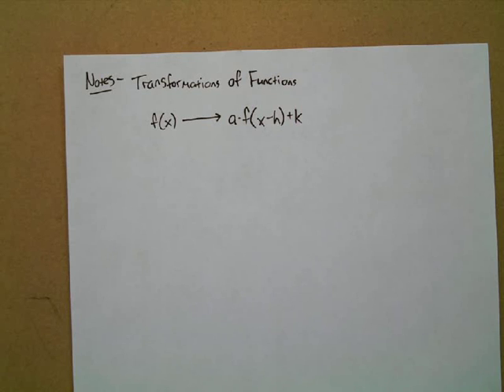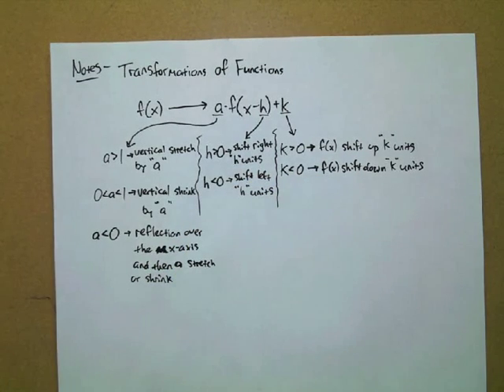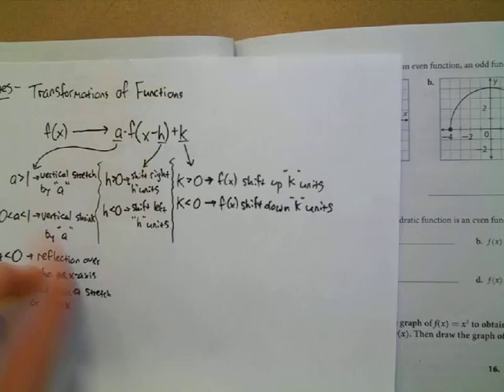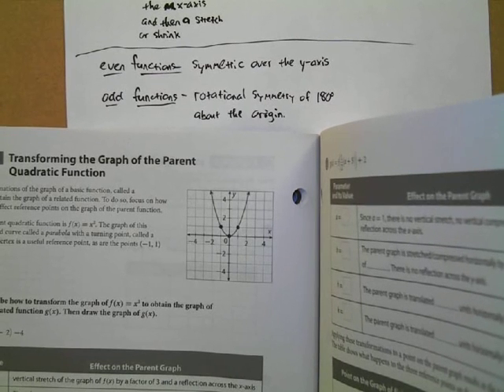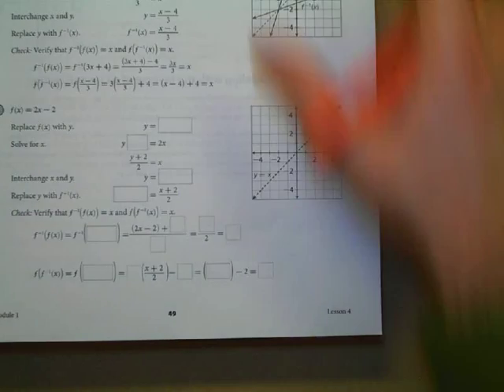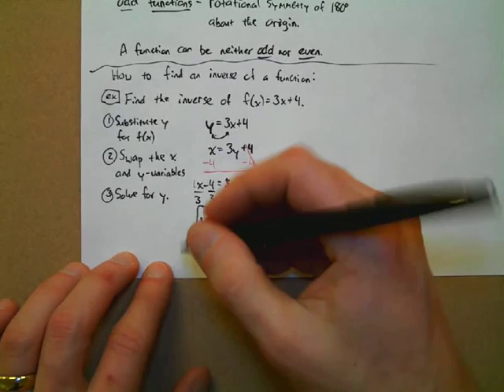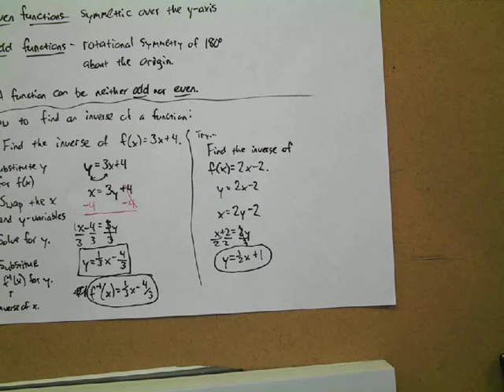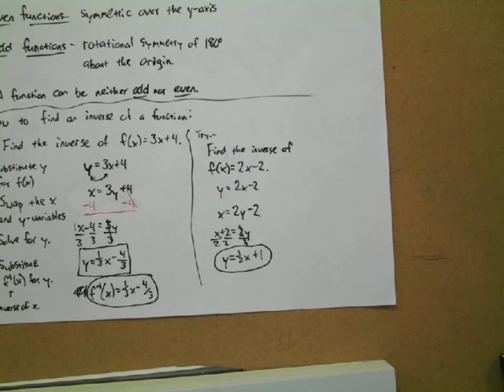1/30/2017 Transformations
HW: p. 53 #1,3,5,6,9,10